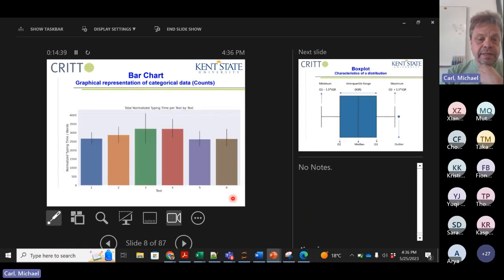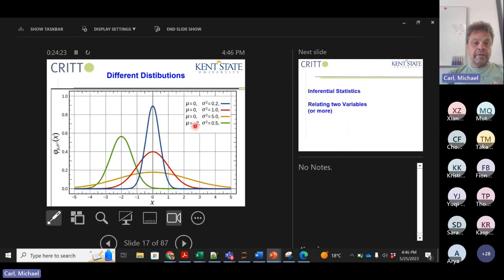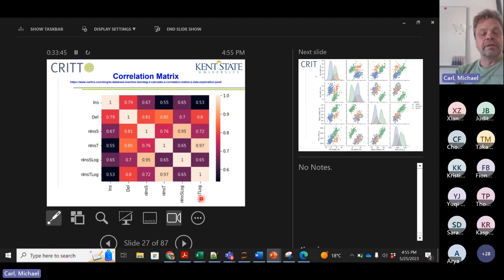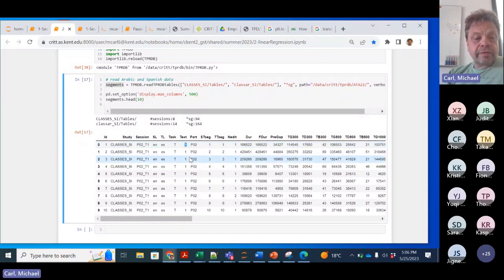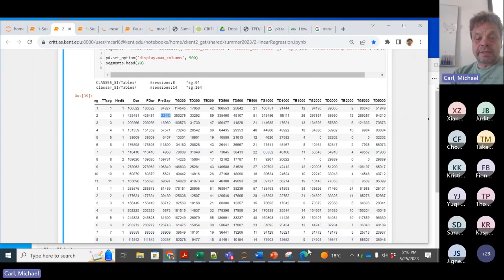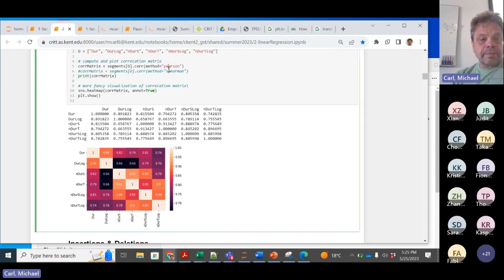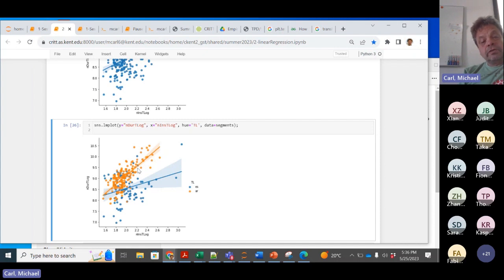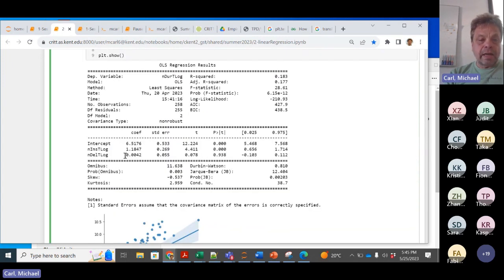Lecture 6: Visualization of Data, Correlation and Linear Regression, Examples on the segment level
Summer course 2023: Introduction to Empirical TPR (2023/05/25)

0:00 0pening
0:15 Visualization of Data (Bar-Chart, Box-Plots, Histograms)
12:20 Correlation of two Variables
24:20 Loading Segment Tables (SG) in a Python script
33:08 Pausing and Production Units
39:50 Pause-to-Word Ratio
42:00 Compatibility of Different Modes
43:45 Histograms
45:33 Transformation of data
48:34 Correlation
52:08 Normalization of Keystroke data
55:45 Regression Lines
1:02:51 R-like Linear Regression in Python